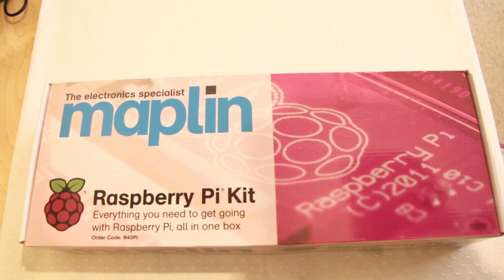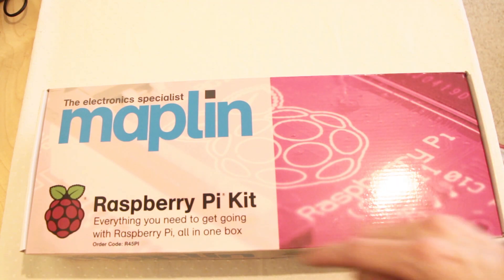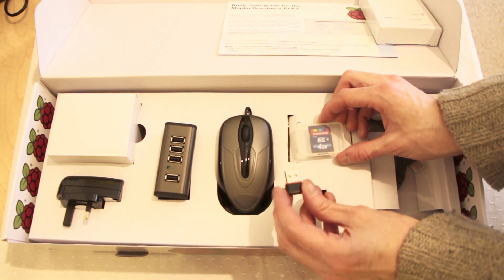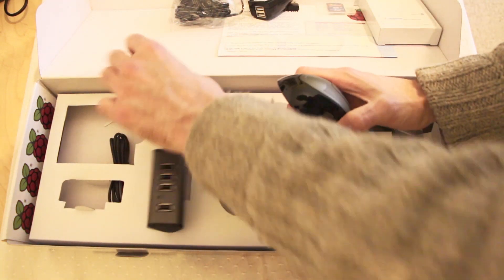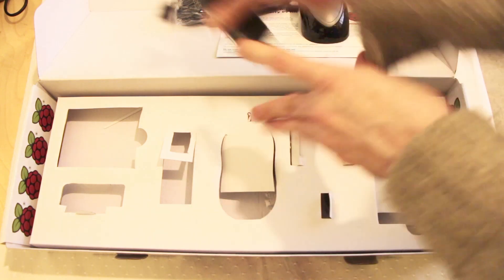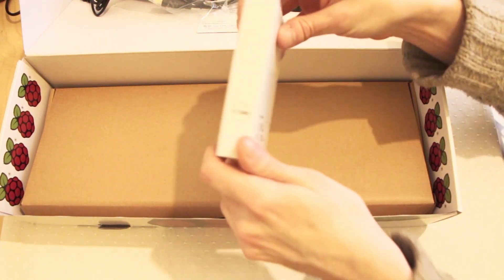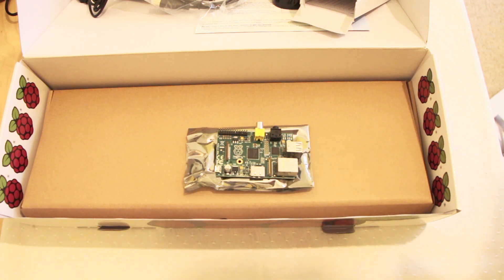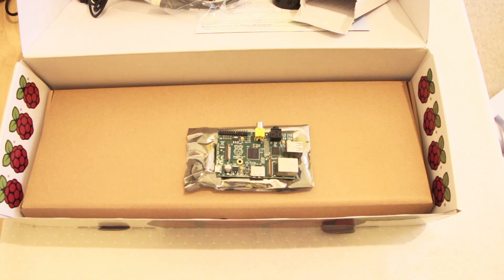Maplin Raspberry Pi Kit Unboxing - ProductReviewShow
Maplin Raspberry Pi Kit we take a look at the Raspberry Pi Kit from UK specialist retailer Maplin. This is an Unboxing of the Raspberry Pi Kit check back soon for a full review of everything this kit has to offer and the Raspberry Pi of course.